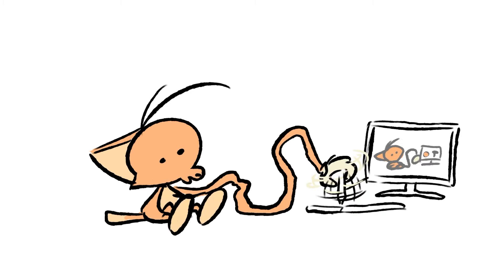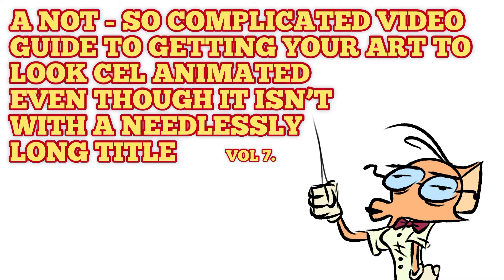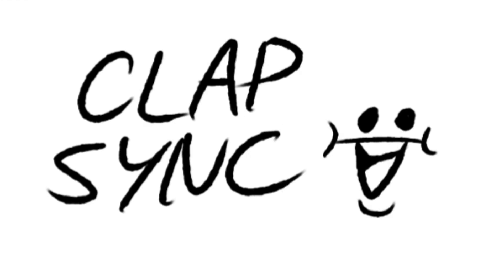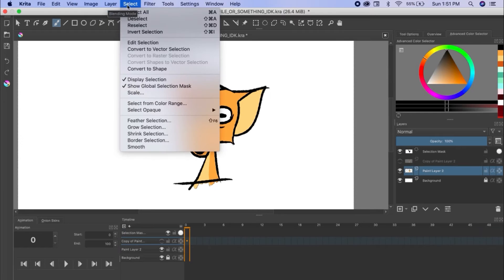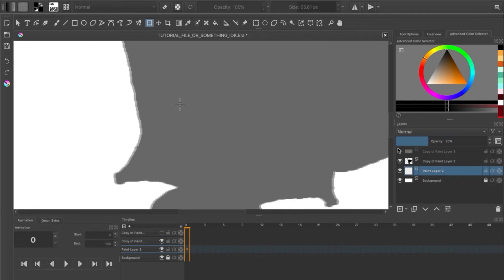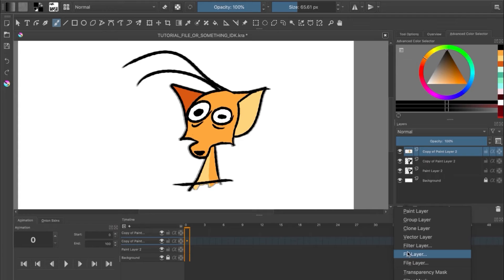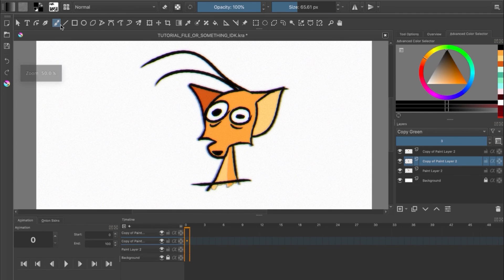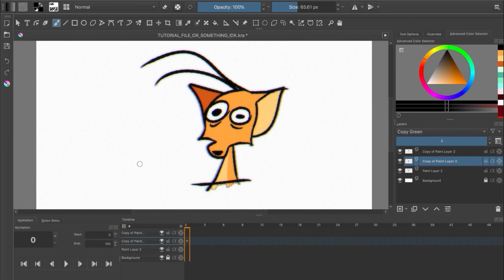CEL ANIMATED Look for DIGITAL Animation | Cel Shading Tutorial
A tutorial on how to give your Digital Animations an authentic Cel Animation look.

Timestamps:

00:00 Intro
00:26 History
01:35 Tutorial
08:02 Outro